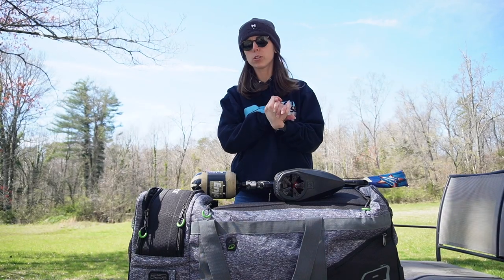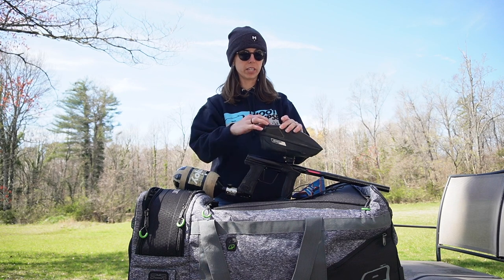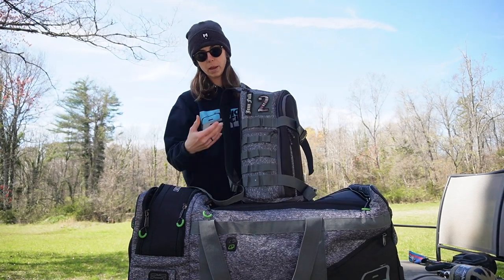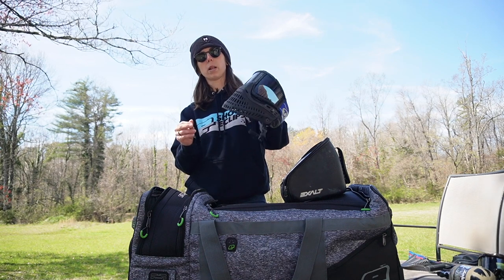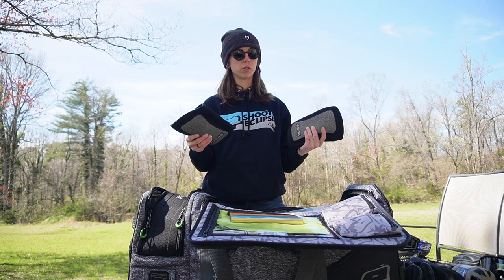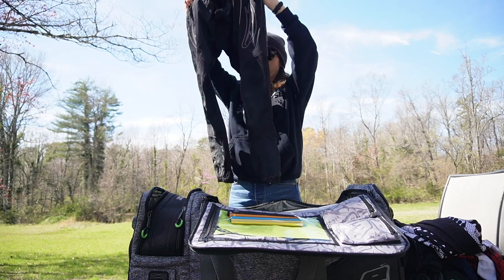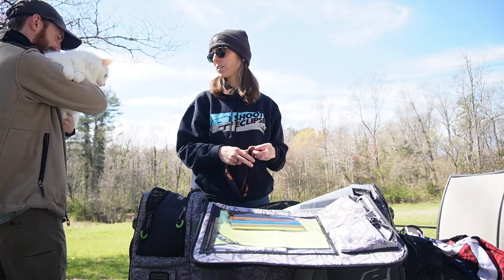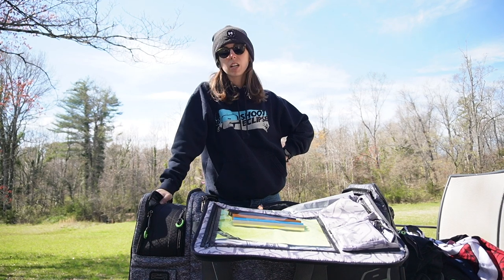What's in my 2023 gear bag?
Everything I'm currently using in the 2023 season.

Links:
Planet Eclipse CS3
Virtue Spire 3 loader (used only), you can find the new Spire 4 or 5 online.